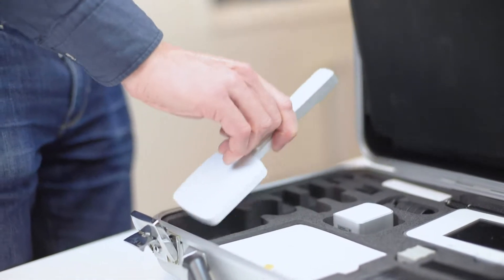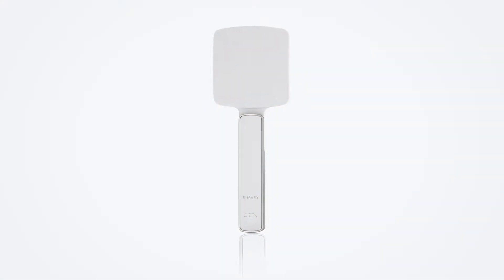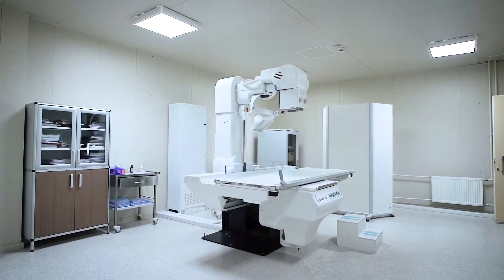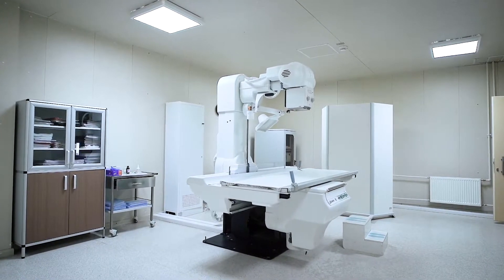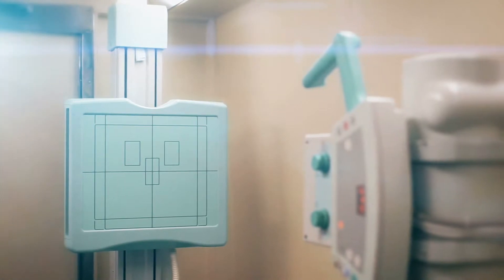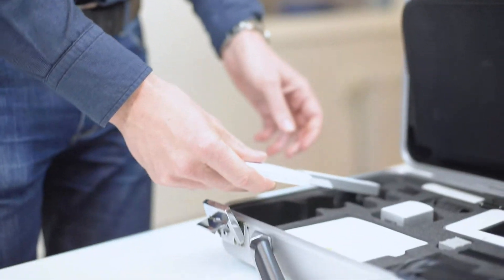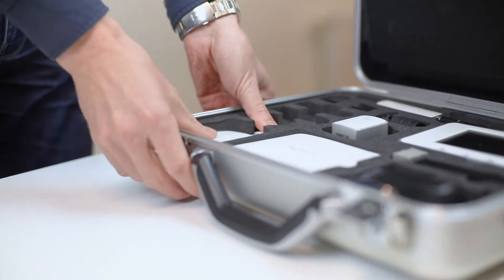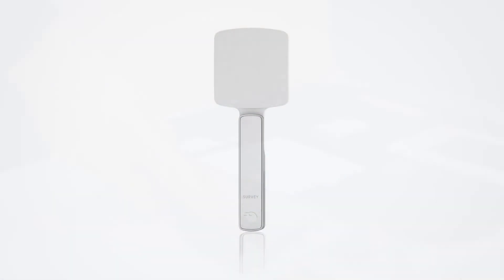Applications of The X2 Survey Sensor in Leakage & Scatter Measurements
The X2 Survey sensor may be the easiest and fastest solution for precise survey measurements in the X-ray energy range. Watch as we demonstrate how to measure leakage and scatter measurements using this sensor.

Even though the X2 Survey sensor is primarily used to perform leakage and scatter measurements in diagnostic X-ray applications, it can be used for other applications. This is enabled by the ability to switch energy response between Air Kerma (Gy or R) and Ambient Dose Equivalent (Sv) feature.

The X2 Survey sensor interface displays dose, dose rate, mean energy, and time, as well as the dose rate waveform. This improves efficiency since you are able to view everything at a glance.

Additionally, the X2 Survey sensor has two trigger modes; that is manual and automatic, which allows for low dose rate measurements in the primary beam of the X-ray machine.